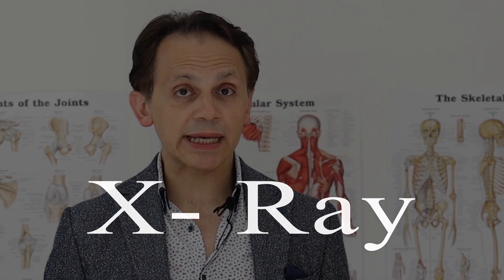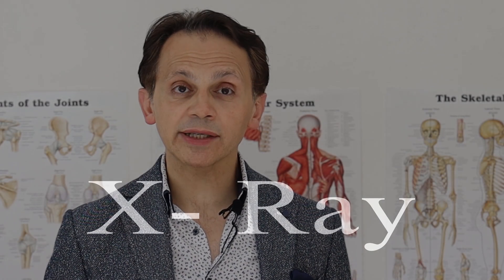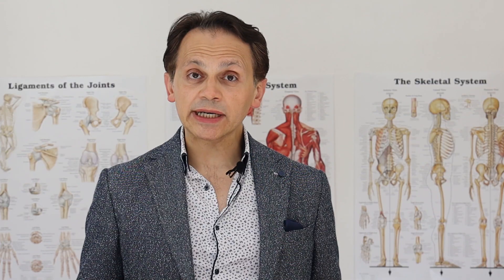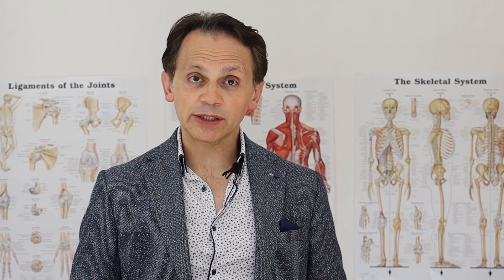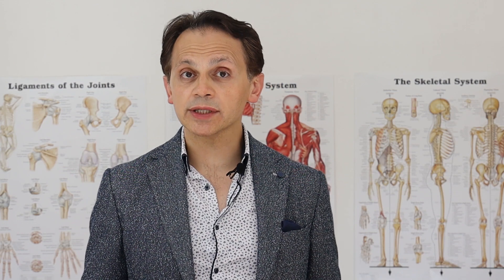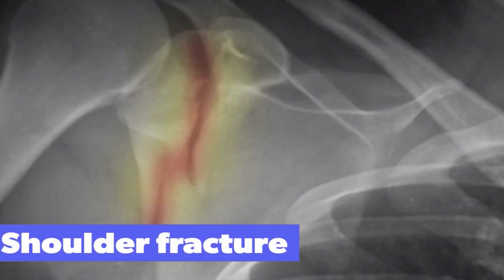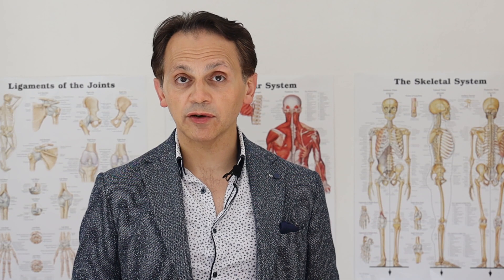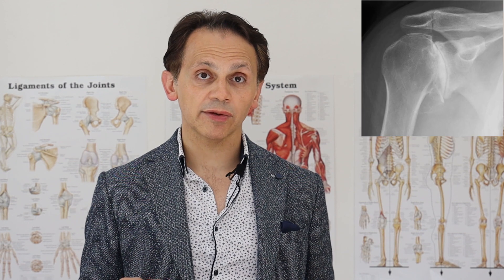Shoulder Pain Tests : Top 4 Scans To Diagnose Shoulder Pain In Four Minutes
Xrays, ultrasound, MRI scan and CT scan are used to find the cause of shoulder pain to start treating shoulder pain. Diagnosing the cause of shoulder pain is essential to start the correct treatment of shoulder pain. MRI scan of the shoulder and ultrasound  scan of the shoulder are commonly used to diagnose that cause of shoulder pain to help treating shoulder pain.

Tag(s) :_

shoulder pain

how to fix shoulder pain
shoulder pain relief
exercise for shoulder pain
physical therapy
shoulder pain exercises
shoulder pain relief exercises
shoulder pain treatment
treatment for shoulder pain
treatment of shoulder pain
shoulder arthritis
shoulder arthritis treatment
shoulder arthritis symptoms
neck and shoulder pain
shoulder pain test
Shoulder Impingement
shoulder impingement symptoms
shoulder impingement symptoms and treatment
joint pain